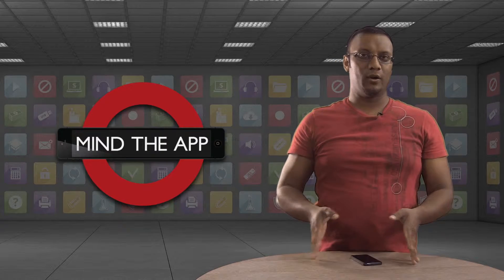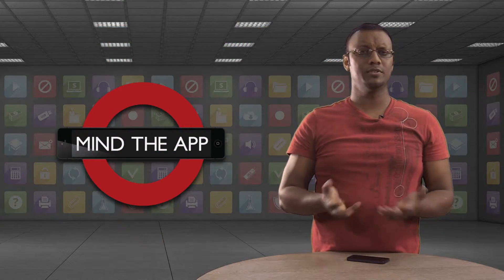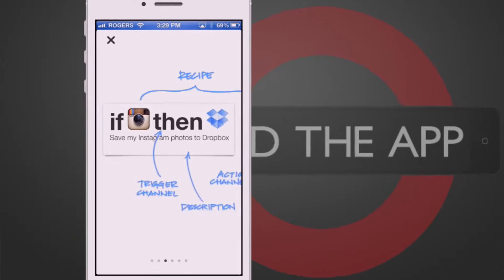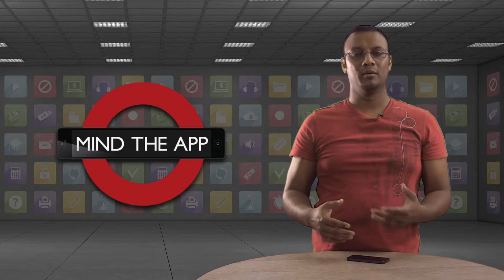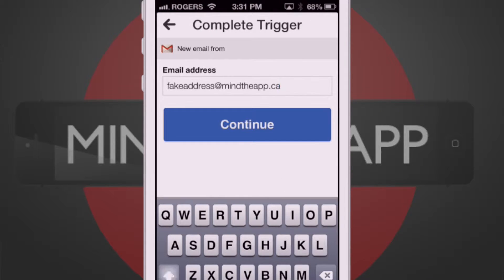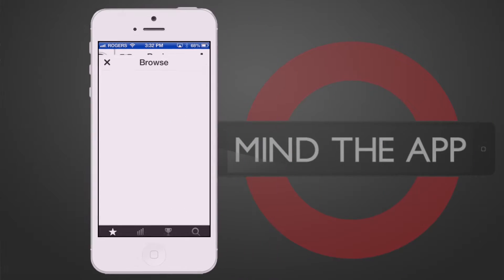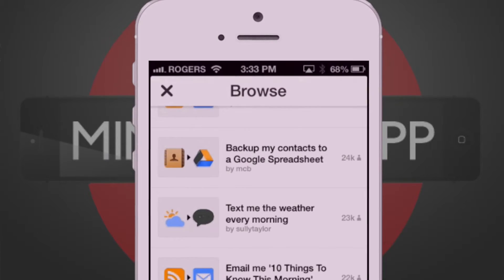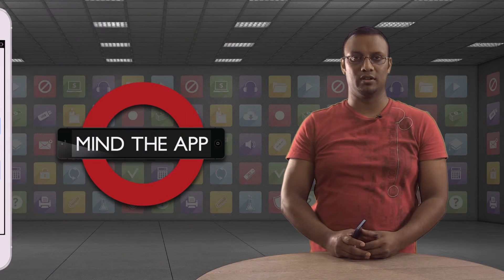Easy Process Automation with If This Then That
Mind the app talks about how you can use If This Then That to easily automate processes and become more efficient.

Read more on apps and technology on itbusiness.ca